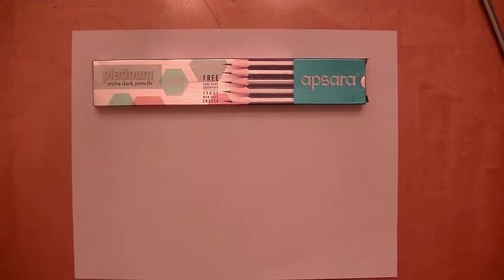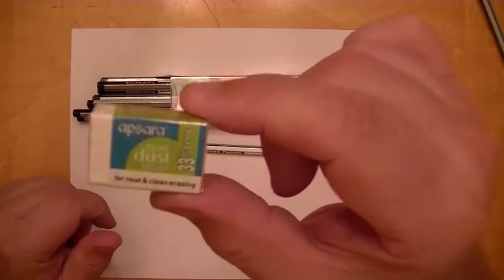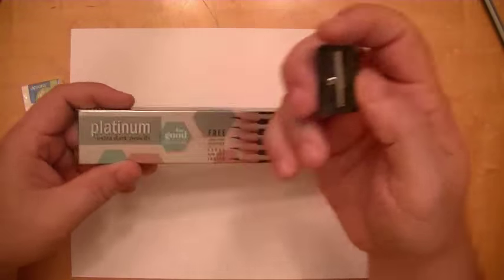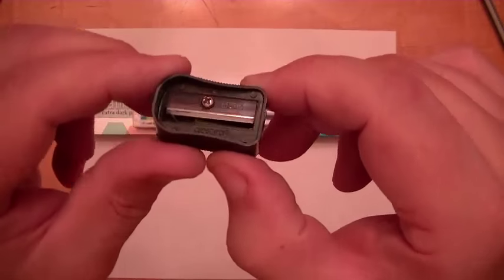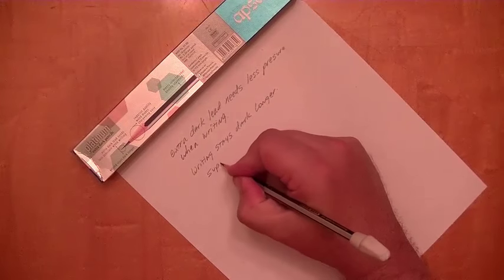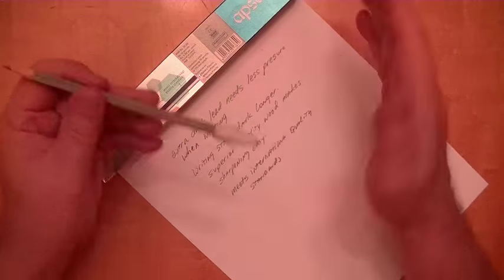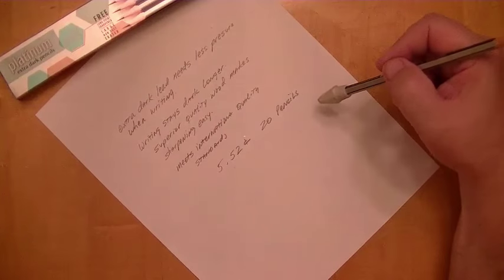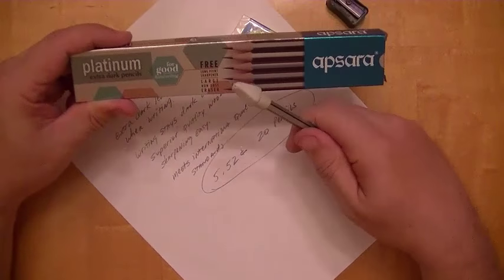World's Best Pencil | Apsara Platinum Pencil Review | Quality Pencil?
World's Best Pencil search continues with a review of the Apsara Platinum pencil.

This video is a review of the Apsara Platinum pencil for good handwriting.  It is part of my series about different types of graphite pencils and how they compare.

papermate
staedtler
blackwing
palomino
mitsu-bishi
hi-uni
dixon
ticonderoga
apsara platinum
tombow mono100
general
general's
usa gold
megabrands
blackwing 602
golden bear
dixon oriole
staedtler norica
staedtler noris
staedtler tradition
staedtler rally
staedtler mark-2b
bazic
forestchoice
faber-castell
faber castell